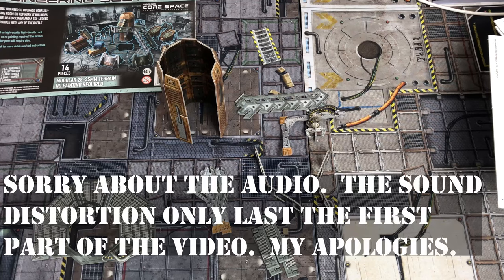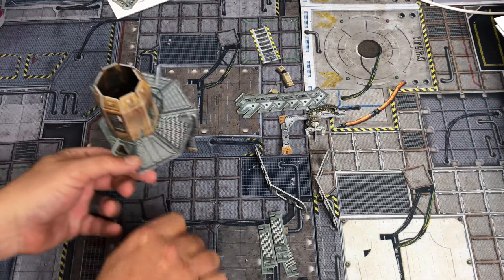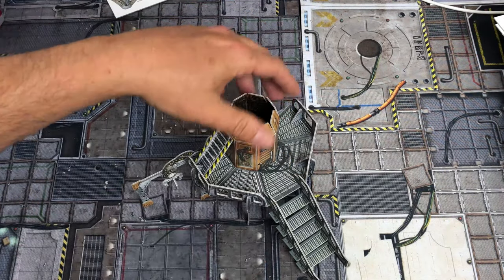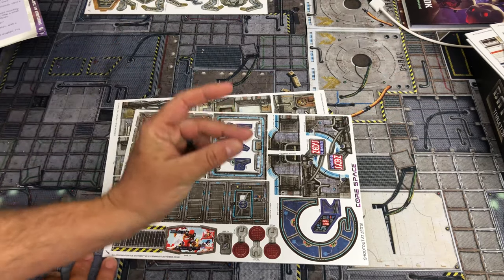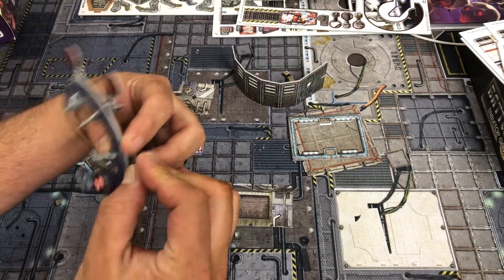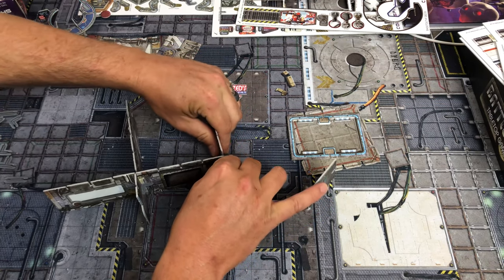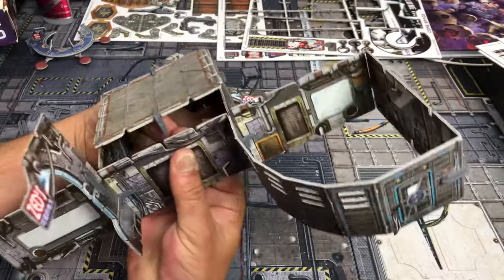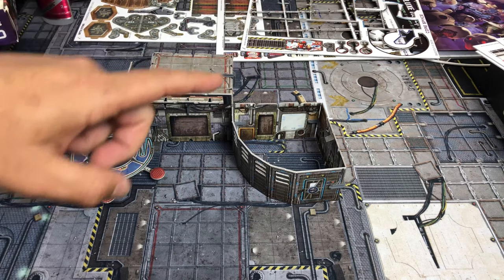Core Space Big Game Setup B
In this part I show how to build some of the more complex structures and Zed's Bar.